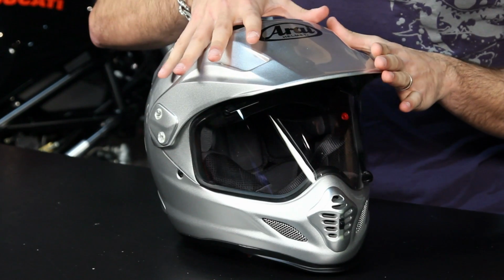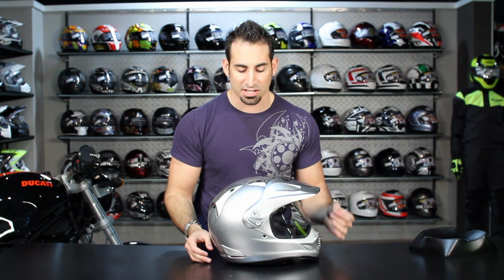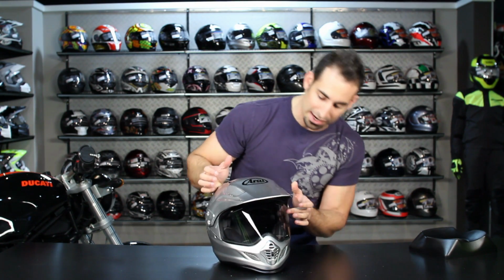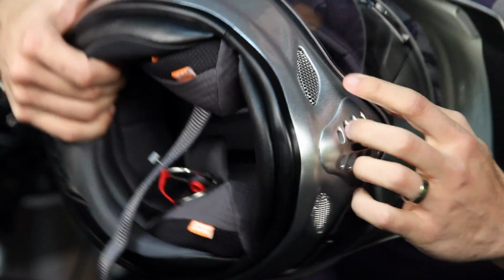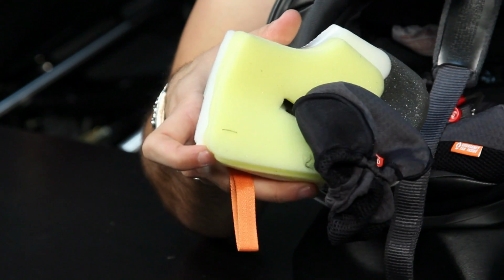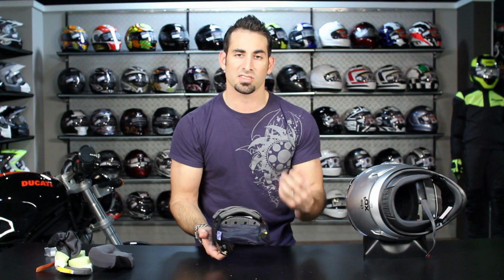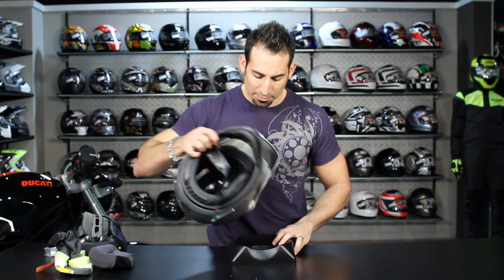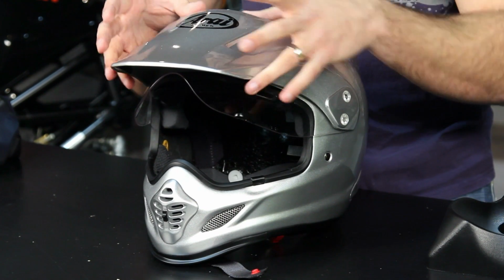Arai XD-4 Helmet Review at RevZilla.com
Arai XD-4 Helmet Review
 The Arai XD-4 is the newest generation of Arai Dual Sport Helmet.  Offered in a variety of Solid and Graphic options, this newest edition gets an upgraded ventilation system, adjustable cheek pads, and a new visor system.  Also one of the only DS helmets on the market that is Snell 2010 approved.  If you are looking for a lightweight, high-end Dual Sport helmet you can wear all day, every day, look no further.